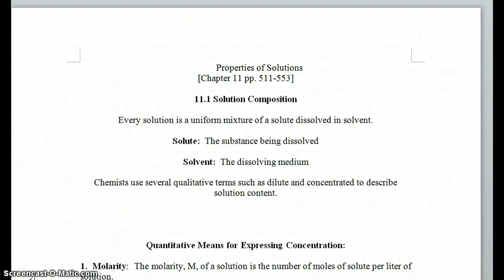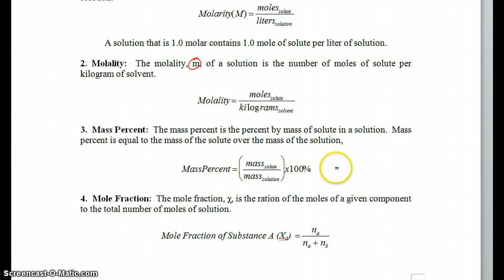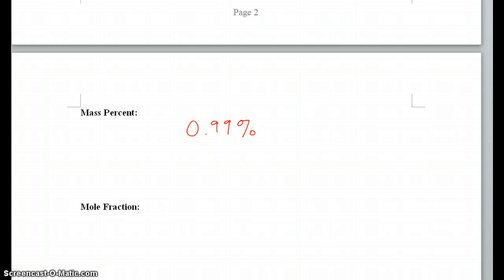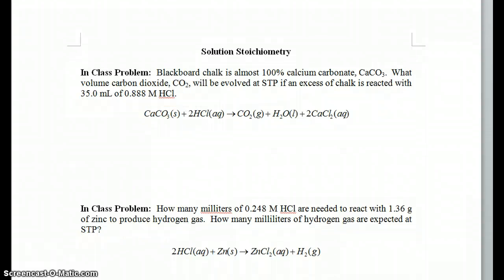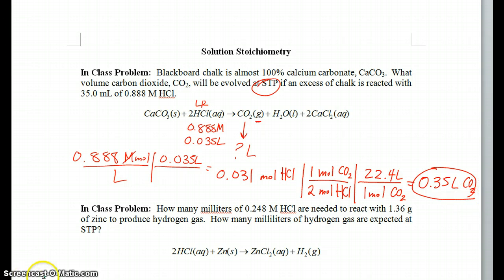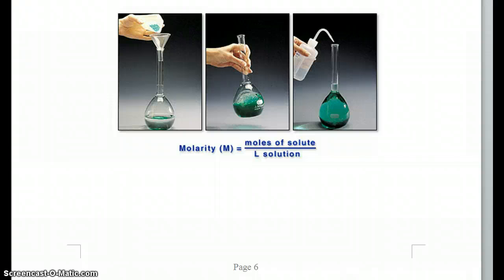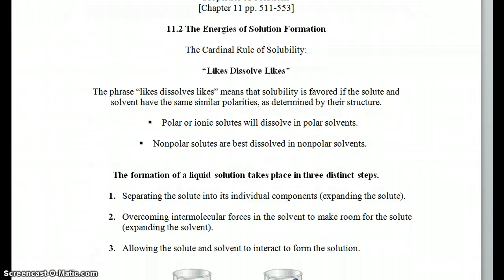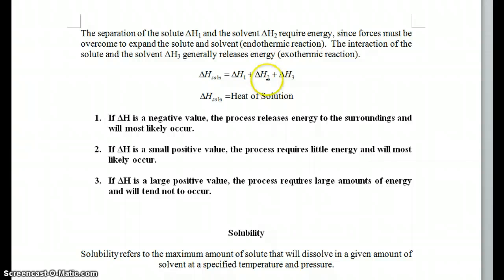Ch. 11 pp. 1-7